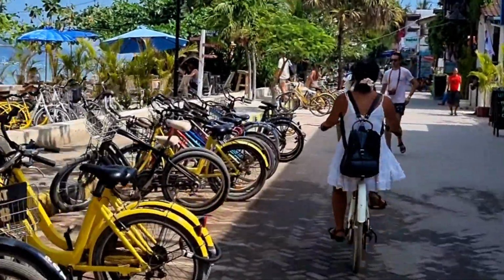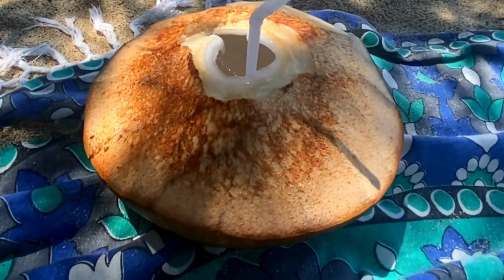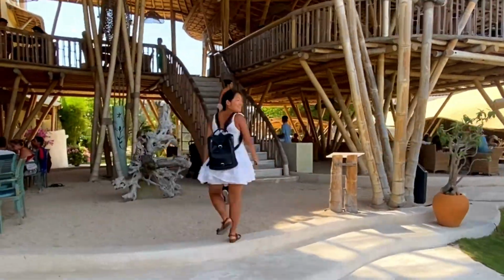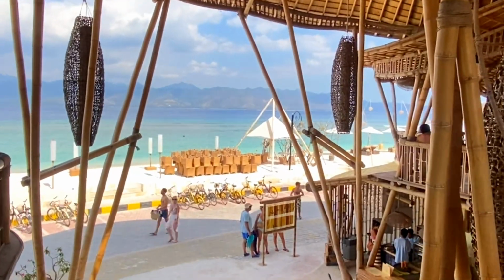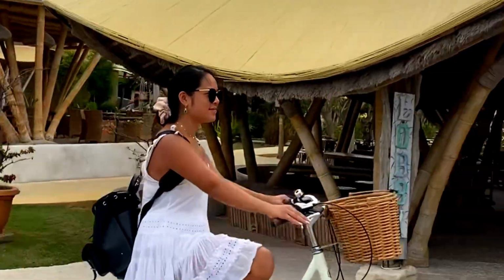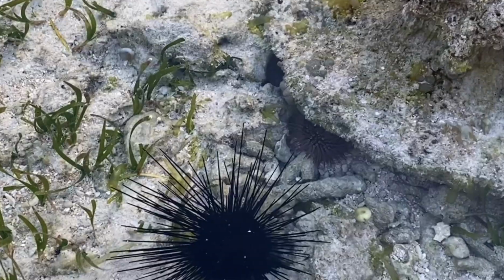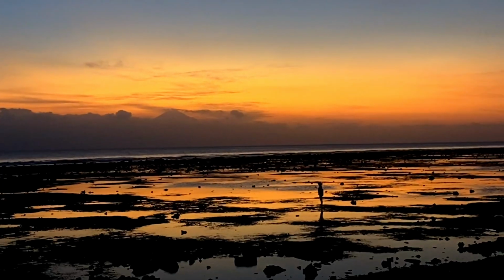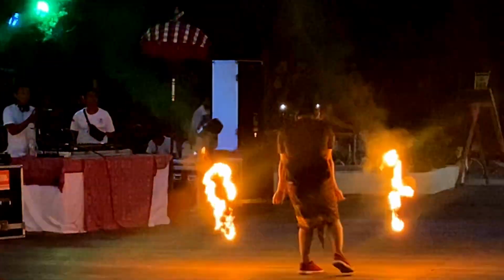What to do in Gili Trawangan Island? - A Day in a Life as a Digital Design Nomad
What to do in Gili Trawangan Island? Join me for a day in my life as a digital nomad designer living in Bali Gili T. Start your day with me as we have breakfast overlooking the sea while I do some work. Then, hop on a bike and ride along the waterfront to turtle points where we can swim in the crystal-clear water and snorkel. We'll stop for lunch at the coolest bamboo beach hut and enjoy the beautiful surroundings.

After lunch, we'll head to catch the sunset and do some rock hopping before taking a swing and spotting some interesting animals. As the evening sets in, we'll watch fire dancing and hit the night fish market for a delicious BBQ dinner for just £5. Finally, we'll meet up with our dive friends Katie and the other instructor for a drink.

Join me on this exciting adventure and experience the beauty and magic of Bali Gili T as a digital nomad designer!

2. Instagram Digital Design Nomad
4. Onomy Design Agency (Launching early 2023, the design agency I've been setting up while living in Bali)